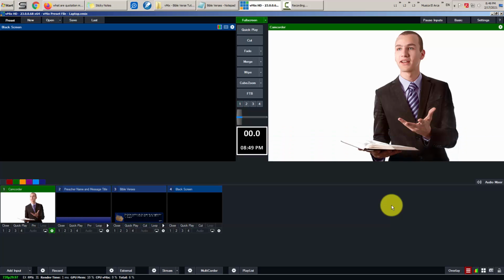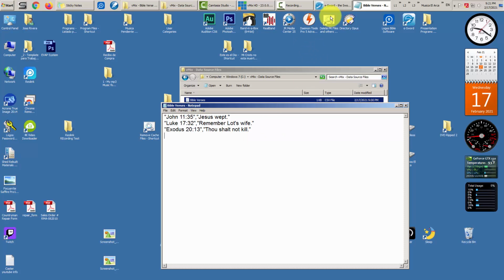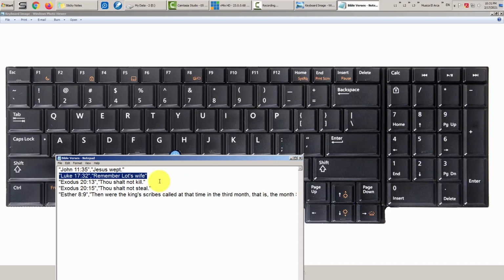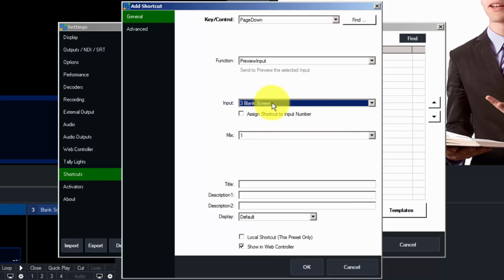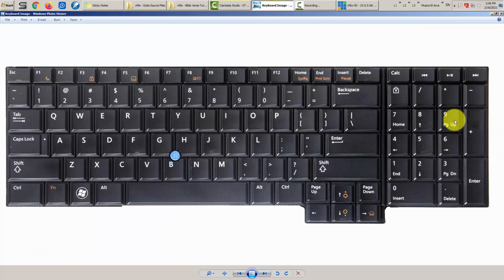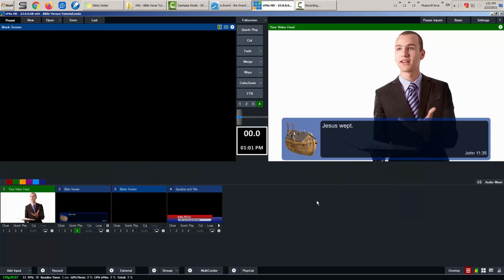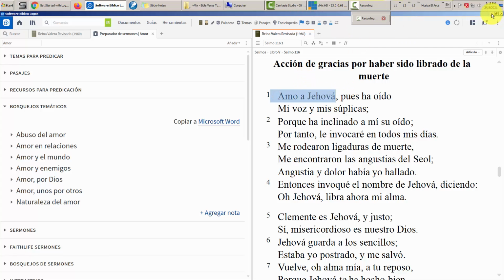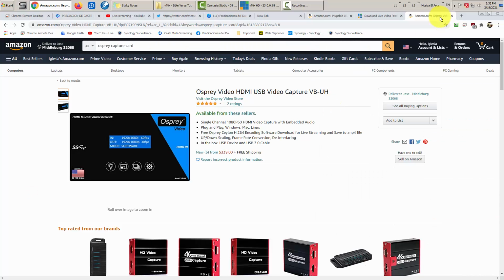VMix Using Bible Verses and Note Pad on your live streaming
How to use the Bible Verses during streaming in vMix software